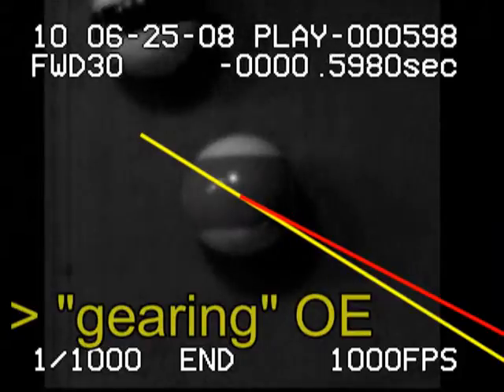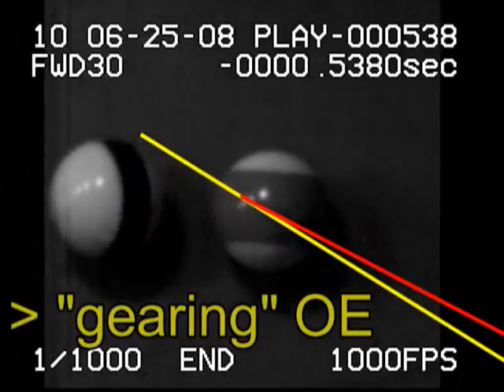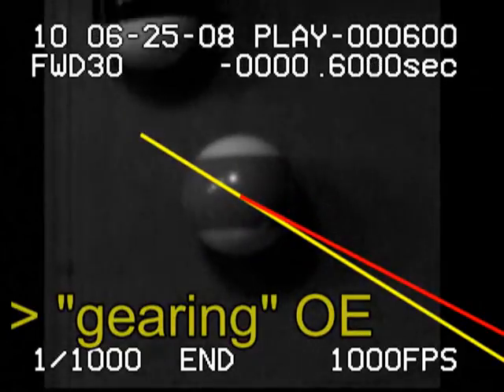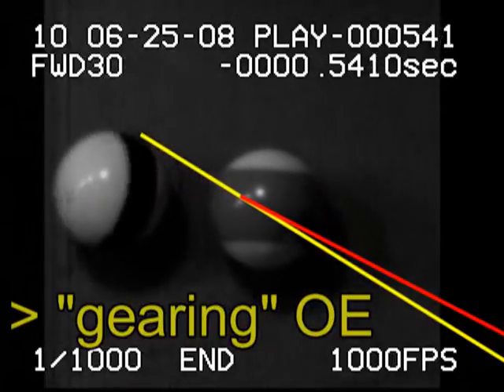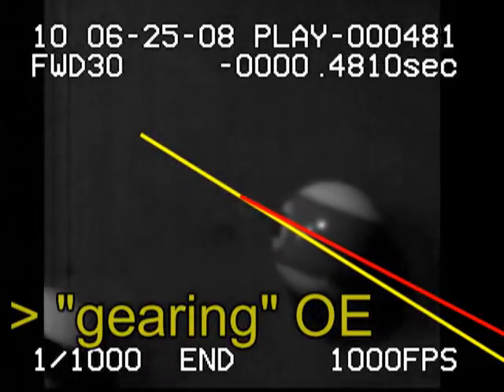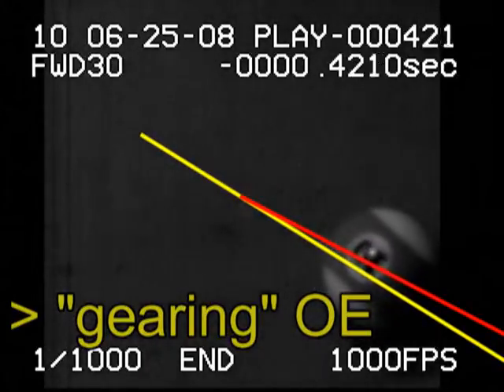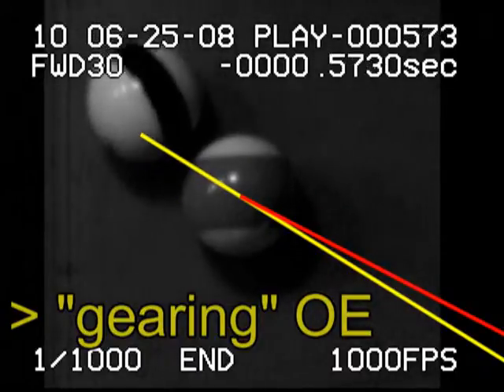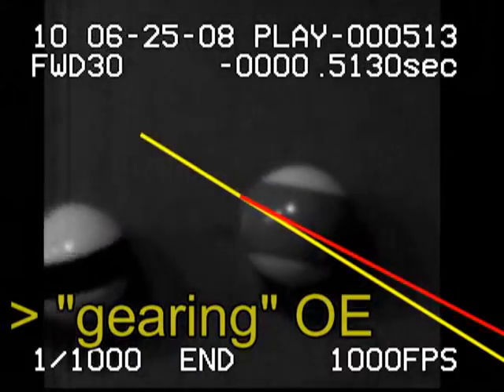HSV B.33 - outside spin CIT and SIT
How outside spin can result in no throw (with gearing action), cut-induced throw (CIT), spin-induced throw (SIT), and spin-induced spin (SIS) or spin transfer.